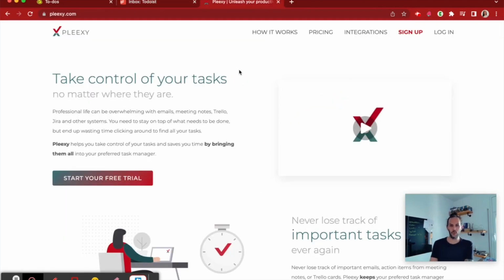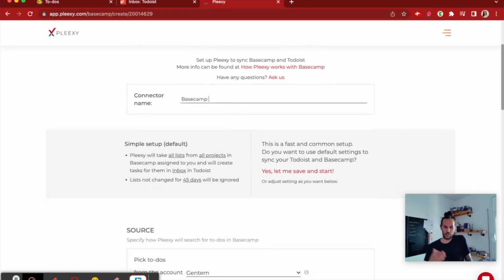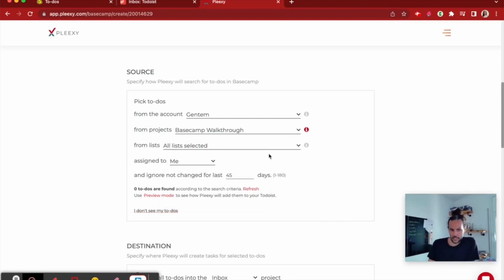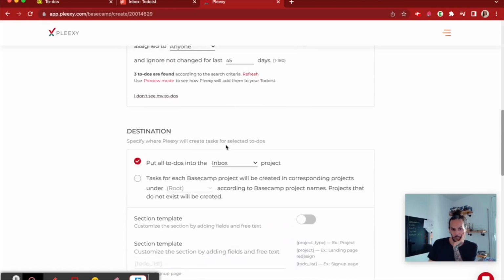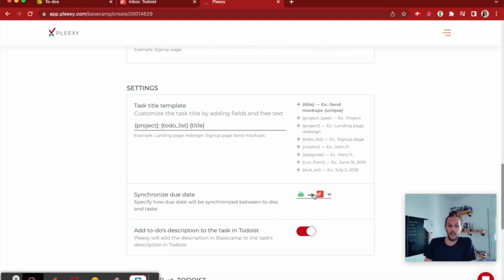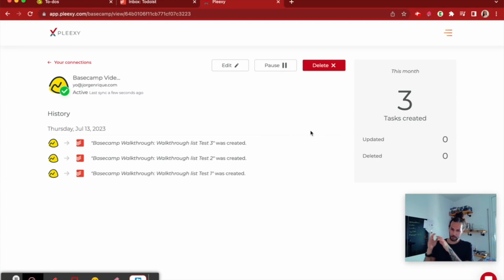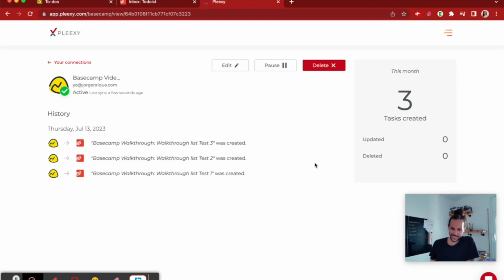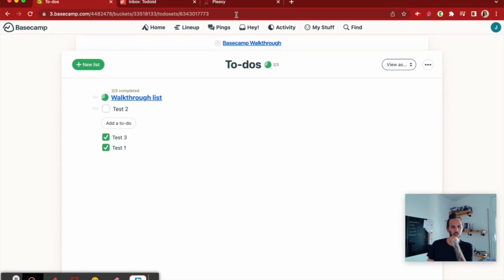How to sync your Basecamp and Todoist tasks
Are you tired of juggling between multiple task management tools? Looking for a way to streamline your workflow and save valuable time? Look no further! In this video, we'll show you how to seamlessly connect Basecamp and Todoist using the powerful sync capabilities of Pleexy.com.

Task management can be overwhelming, especially when you have to switch between different platforms. But with Pleexy.com, you can integrate Basecamp and Todoist, ensuring all your tasks are synchronized and organized in one central location.

By linking these two popular platforms, you'll enjoy a range of benefits. First and foremost, you'll save precious time. No more manual copying and pasting of tasks or toggling between applications. Pleexy.com automates the process, ensuring that whenever you create or update a task in Basecamp, it automatically reflects in your Todoist, and vice versa.

With Pleexy.com, you'll maintain focus on the task at hand. No more distractions caused by constantly switching between different task management tools. Whether you're working on a project in Basecamp or using Todoist for personal task management, Pleexy.com keeps everything in sync, enabling you to concentrate on what matters most—getting things done.

In this step-by-step tutorial, we guide you through the process of setting up the Basecamp-Todoist integration with Pleexy.com. We cover how to customize your synchronization settings and ensure a seamless flow of information between them.

Join us as we explore the features and advantages of connecting Basecamp and Todoist with Pleexy.com. Unleash the power of task automation and unlock a new level of productivity. Say goodbye to manual task management and embrace a streamlined workflow that keeps you focused and efficient.

Don't miss out on this opportunity to supercharge your productivity!